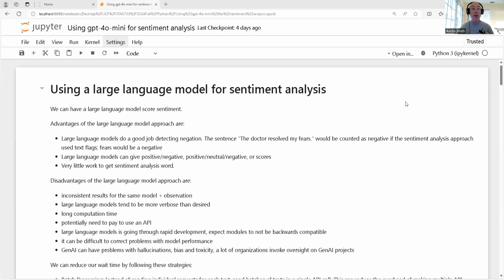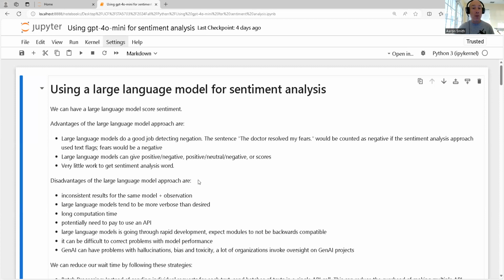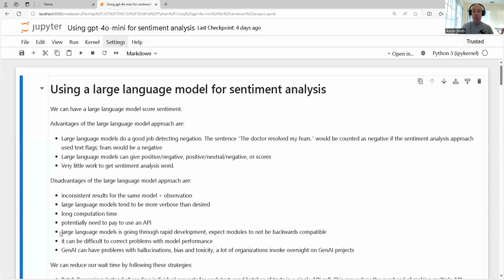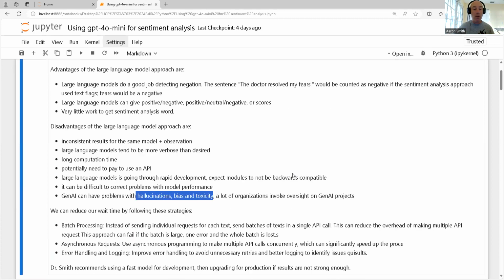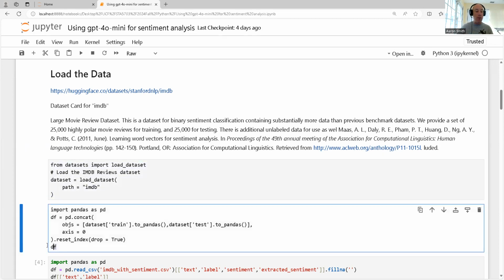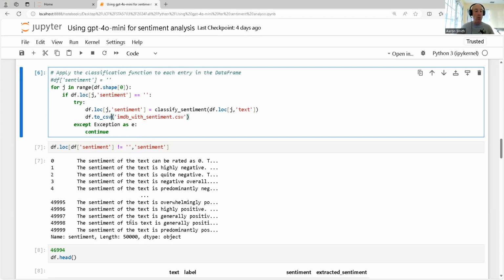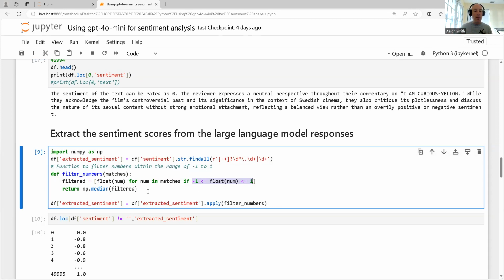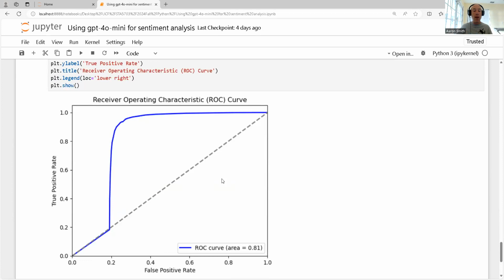Using a large language model for sentiment analysis